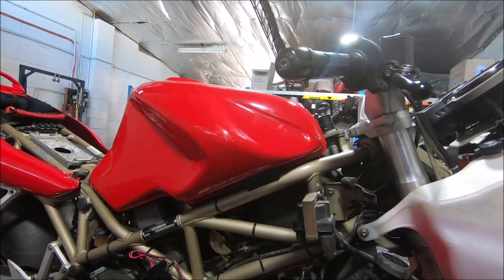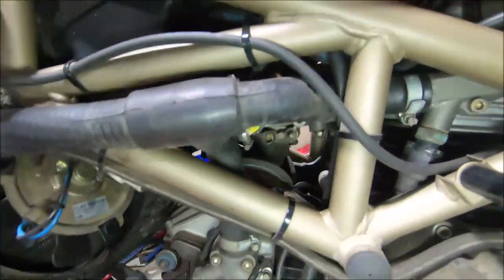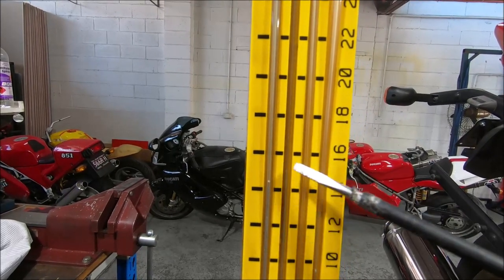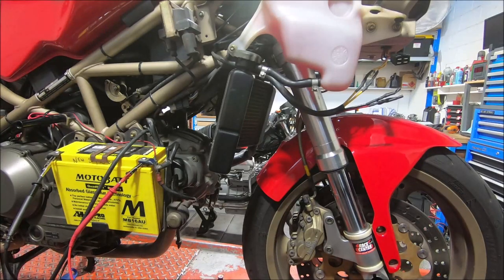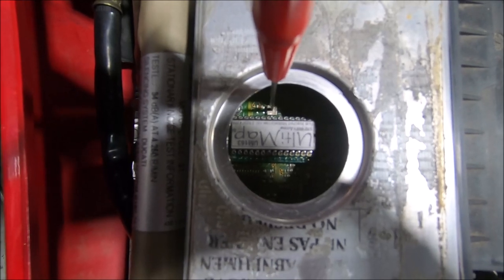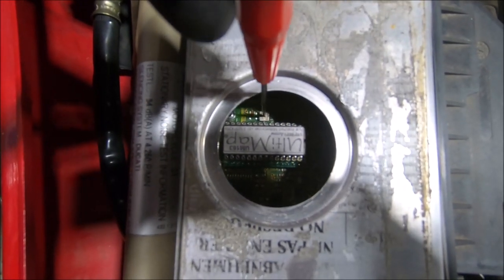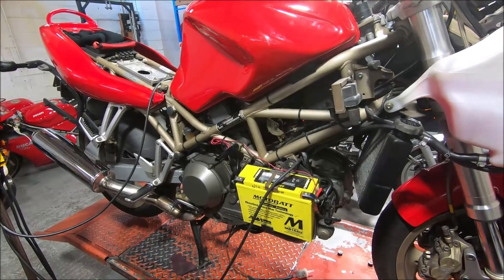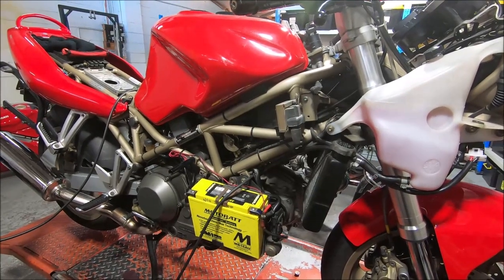Ducati 2V throttle body set up and tuning for SSie, Monster ie and ST2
Setting up the throttle bodies and idle mixture on a Ducati ST2.  Much the same as the SSie series and Monster ie series pre 2008.  A visual representation of the second half of the procedure outlined on my 2V TPS report - with the Weber / Marelli 1.6M ecu.

This one had a couple of issues thrown in, and didn't quite go according to plan, so probably a good one to show the adaptability sometimes required.  As I often say, you just give it what it wants, see what happens and fix as required.  Doesn't always work like you'd hoped, sometimes makes you look a little stupido.

I'm also not so happy with the editing of this one, but after putting 7 or more hours into it I'd had enough.  Some knowledge gained to put into the future videos for sure.